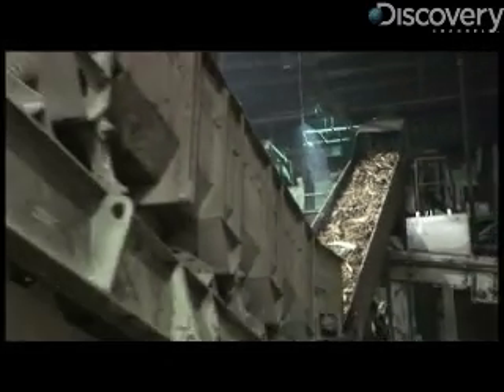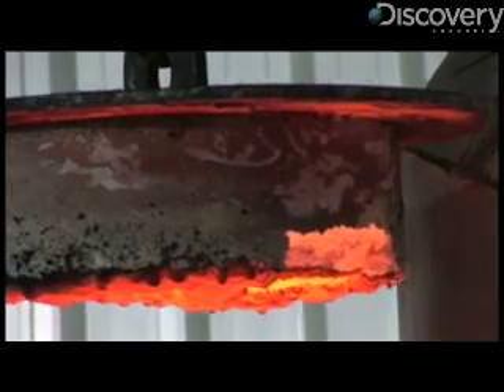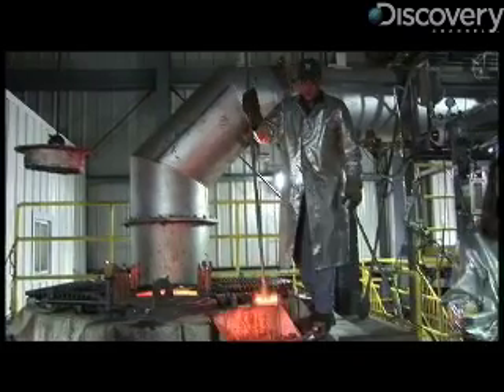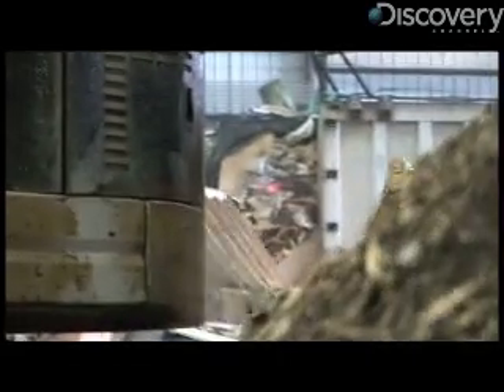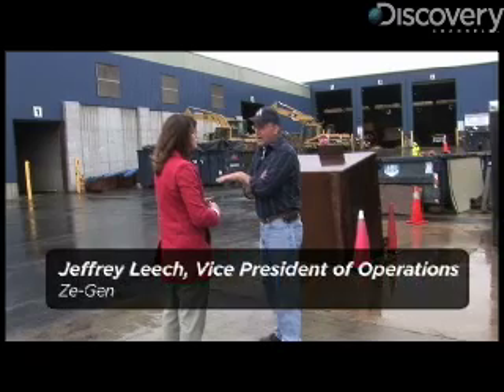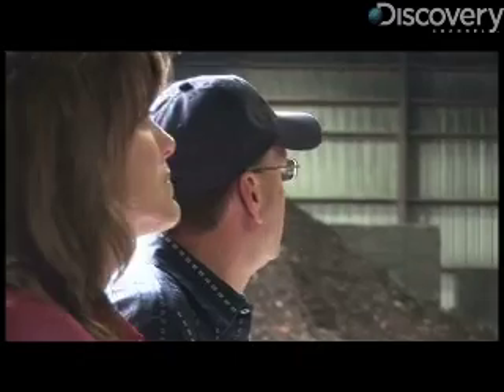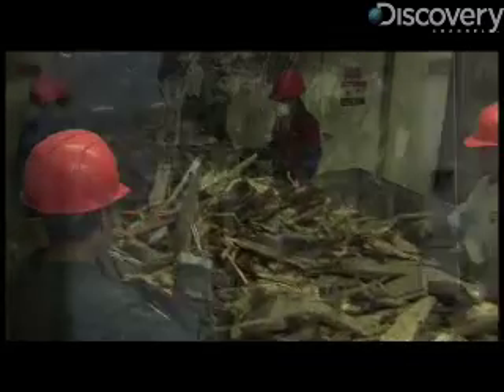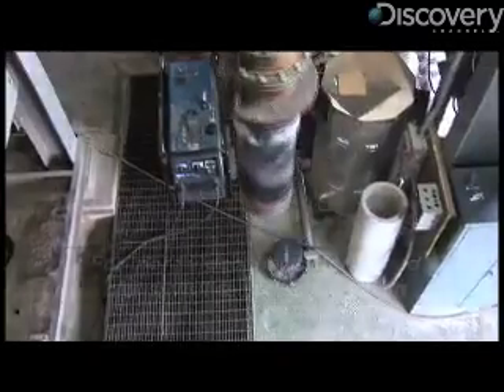Ze-Gen Creates Zero Emissions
Discovery-News.com: The renewable energy company Ze-gen is converting construction waste into near zero-emissions energy. Discovery News finds out how they're doing it.